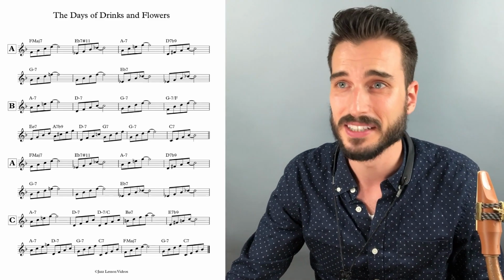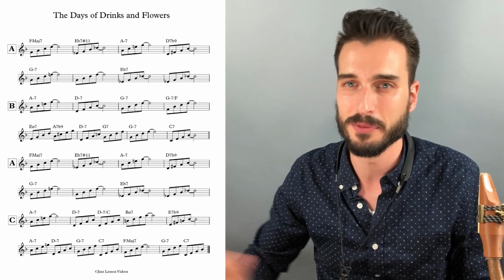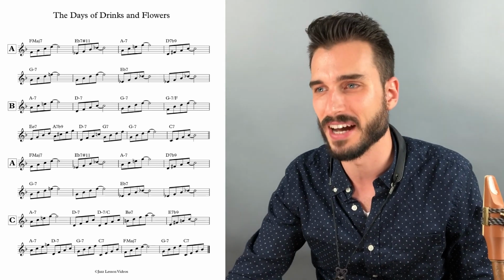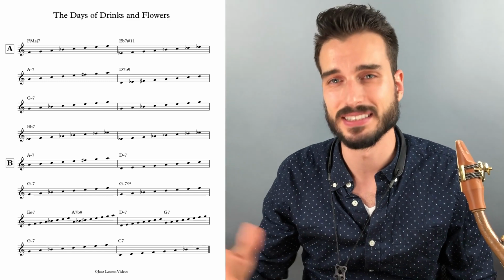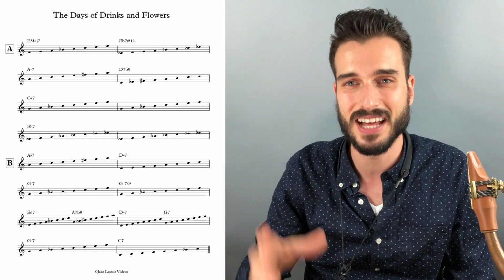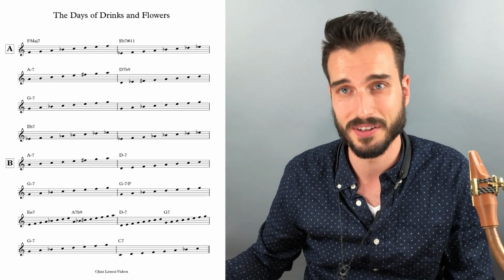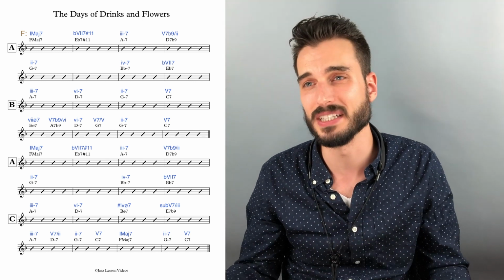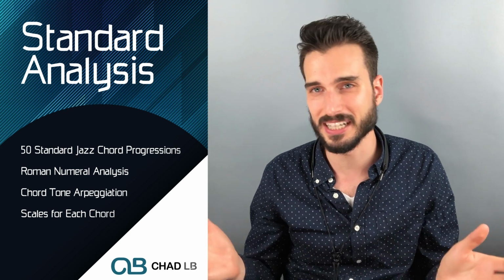3 Ways You Have to Analyze Jazz Standards Chord Progressions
For sheet music of Scale, Chord Tone/Arpeggio and Roman numeral exercises and analysis on 50 Standard Chord Progressions visit:

Chad LB plays Nexus Saxophones, Mouthpieces and Reeds.

2:50 - Chord/Tone Arpeggio Techniques and Analysis
6:06 - Chord Scale Techniques and Analysis
10:22 - Roman Numeral Techniques and Analysis

Chad LB is an international recording artist who has toured globally as a bandleader, and with superstars ranging from Chris Botti to Taylor Swift. He has been a featured soloist with premiere ensembles like the Juilliard Jazz Orchestra, and was formerly a member of the multi GRAMMY winning Afro Latin Jazz Orchestra. Despite his demanding tour schedule, Chad is on faculty as a visiting artist at the San Francisco Conservatory of Music for their new Roots, Jazz and American Music degree program.